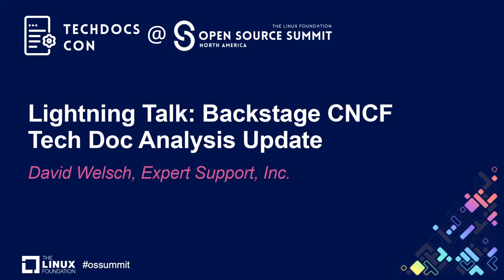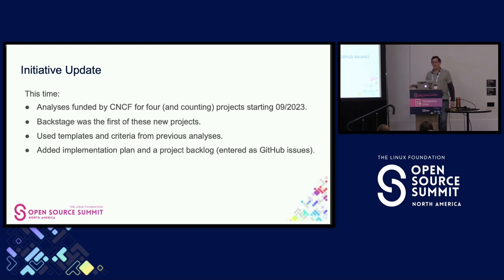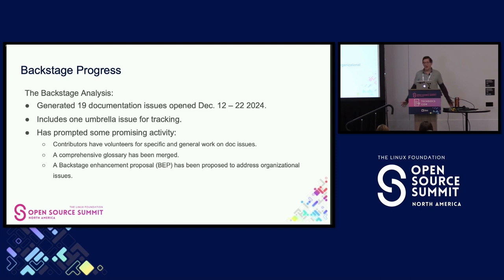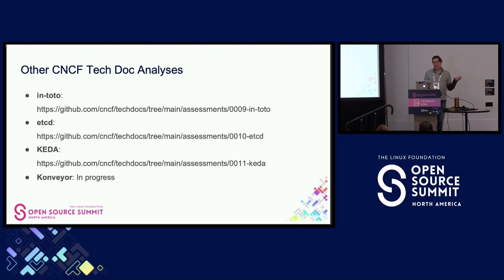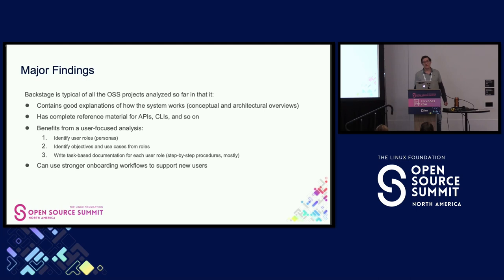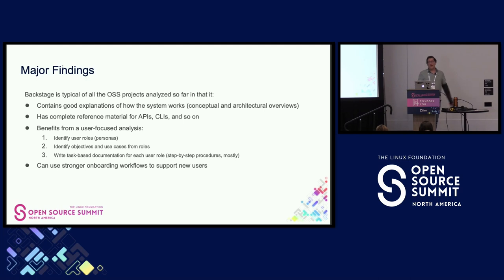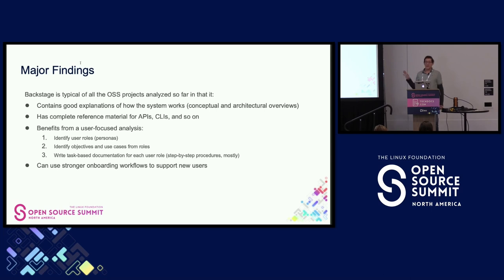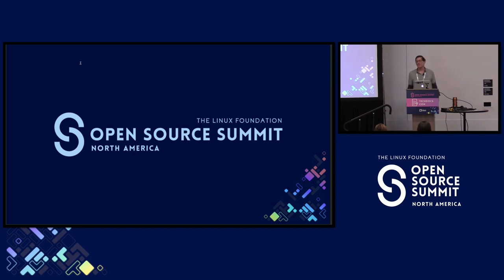Lightning Talk: Backstage CNCF Tech Doc Analysis Update - David Welsch, Expert Support, Inc.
This talk presents an analysis of the website and technical documentation for the Backstage OSS project. The analysis included recommendations for improving the documentation and was commissioned by the Cloud Native Computing Foundation (CNCF) as part of an ongoing initiative to improve documentation quality to support maturing projects.

Backstage is a platform for deploying developer portals that facilitate software engineering within organizations. Its features include a UI-based software catalog, software templates, and automated docs-as-code. It was originally developed at Spotify.